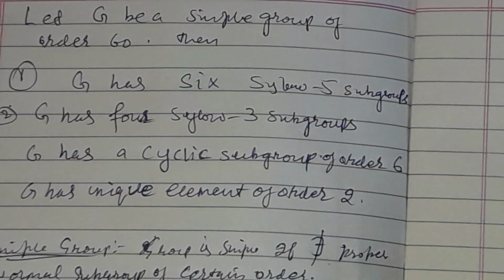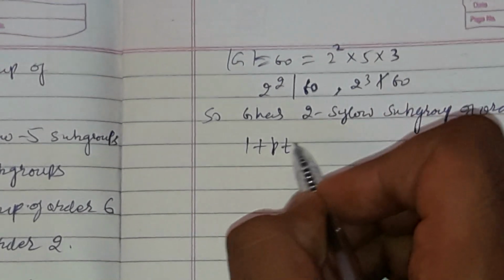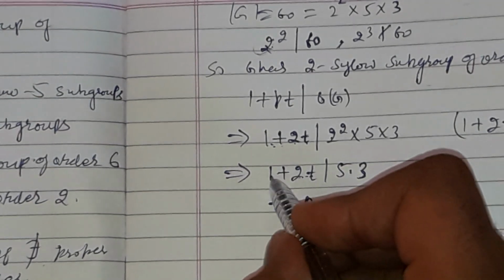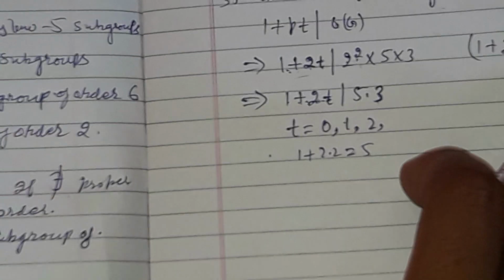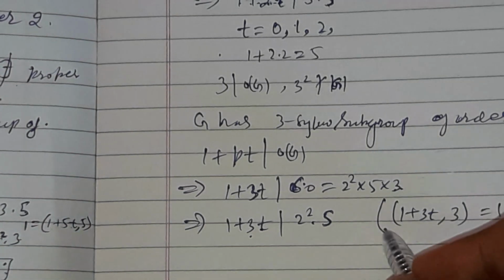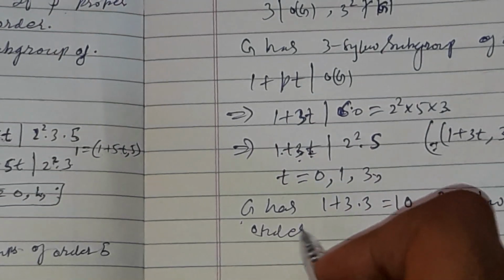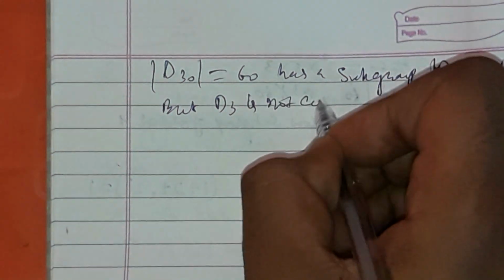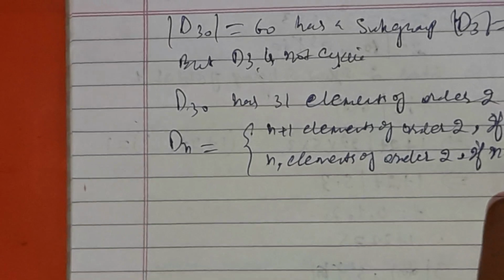B= P-Sylow subgroups in any group G